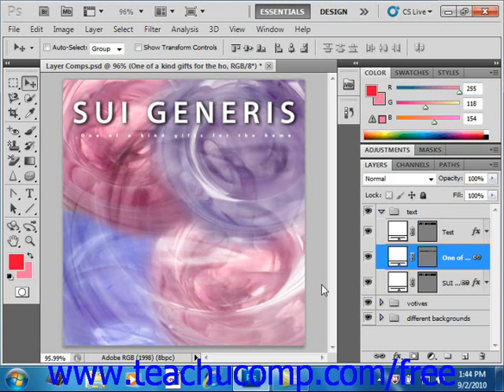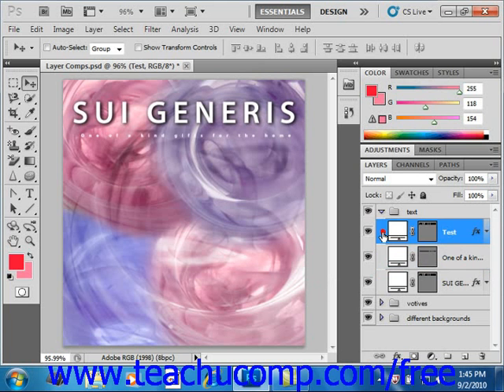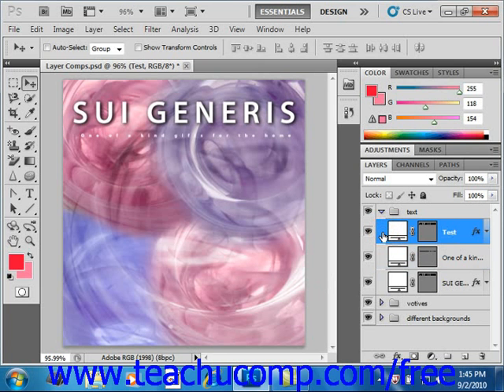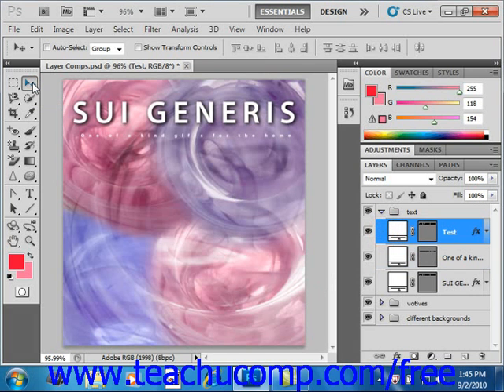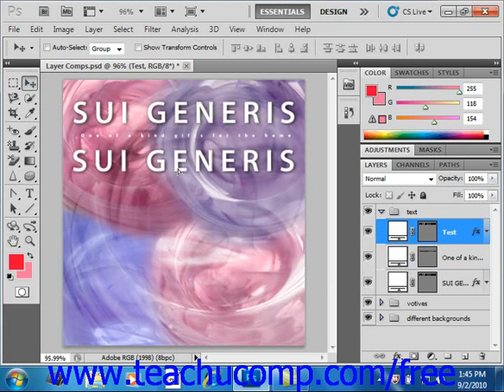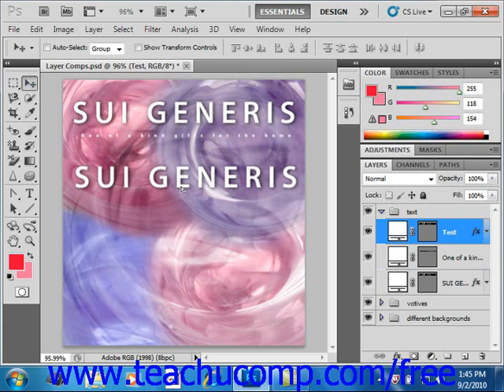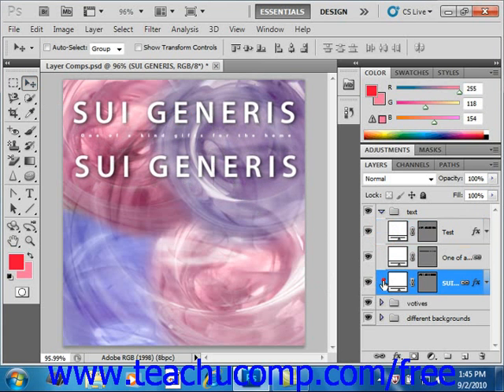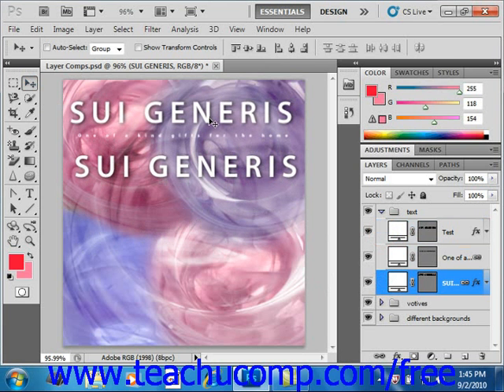Photoshop CS5 Tutorial Moving Layer Content with the Move Tool Adobe Training Lesson 9.4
Learn how to move layer content with the move tool in Adobe Photoshop A clip from Mastering Photoshop Made Easy v. CS5. - the most comprehensive Photoshop tutorial available. Visit us today!